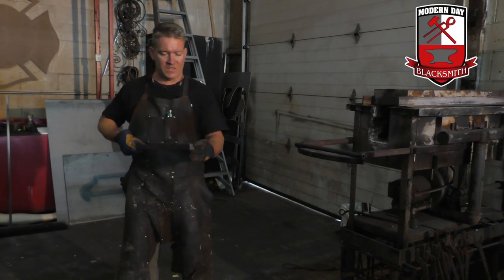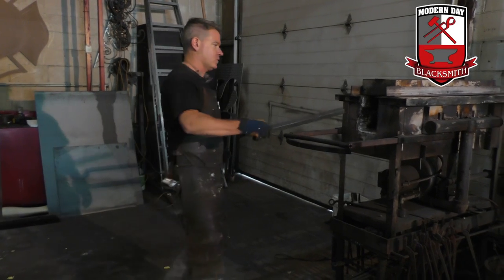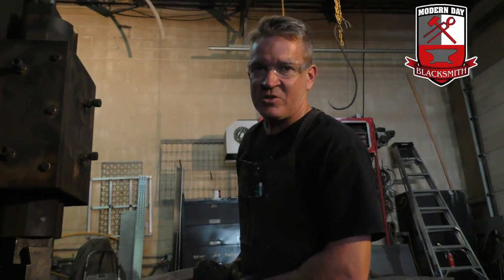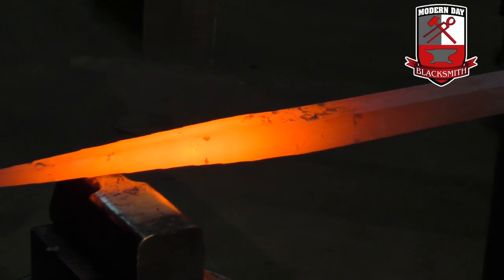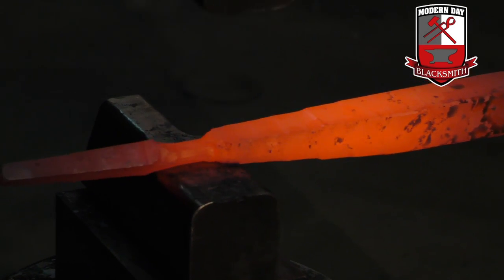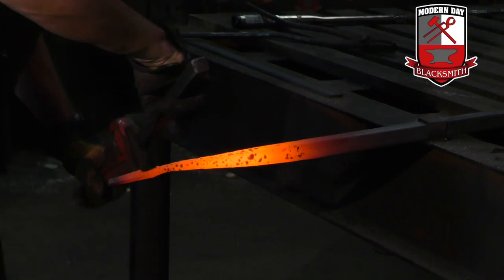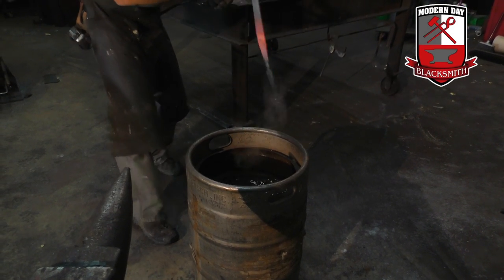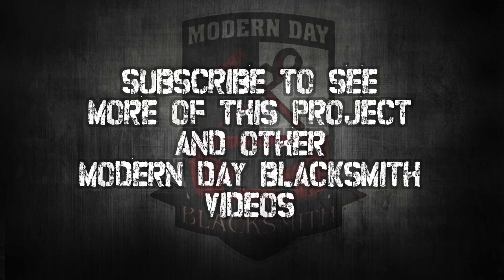Game of Thrones - Blacksmithing - Candle Holder - Step 3 - Making the Candlestick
Ryan continues on with the process of making the Game of Thrones themed candle holder by making the candle stick part of the project.

Part 3 of a 6 Part Project

Modern Day Blacksmith

Modern Day Blacksmith follows Ryan and Don through their daily production of custom furniture, statues, railings, tables, oven hoods, railings, bar stools, and any other project their clients come up with.  Don is a master of all wood types, and prides himself on his production of custom furniture, while Ryan is the self proclaimed Master of Metal and prides himself on his production of statues and other works involving steel, bronze, aluminum or any other kind of metal.

Both men pride themselves on their knowledge of beer consumption and ridiculing the other one.

Modern Day Blacksmith features them making their projects, but it also gives helpful tips for other metal and wood workers in the industry.  It also includes their antics around the shops whether it be making fun of the way they dress, settling their disagreements through “Skills Challenges”, or blowing up something with fire, guns or dynamite.